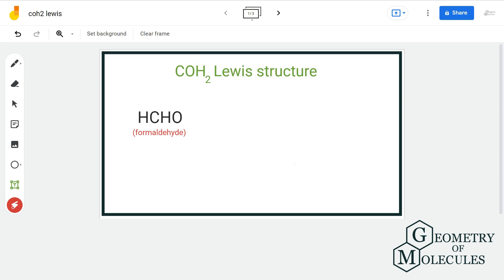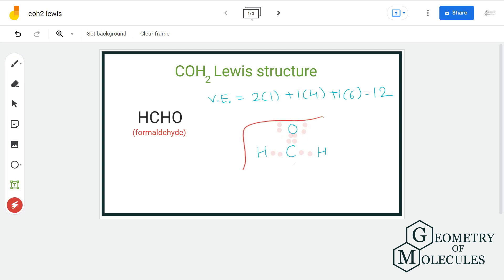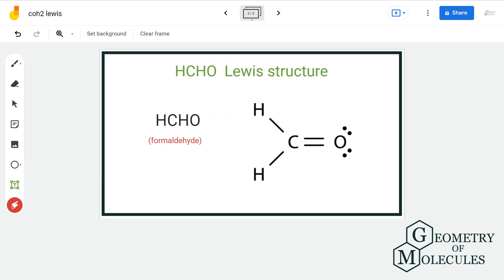COH2 Lewis Structure: How to Draw the Lewis Structure for HCHO (formaldehyde)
COH2 is a chemical formula for formaldehyde. And to help you understand the Lewis Structure of this molecule, we are going to share our step-by-step method using which one can find out the Lewis structure of any given molecule.

COH2 consists of one carbon atom, one oxygen atom and two hydrogen atoms. Watch this video to find out its Lewis Structure with ease.